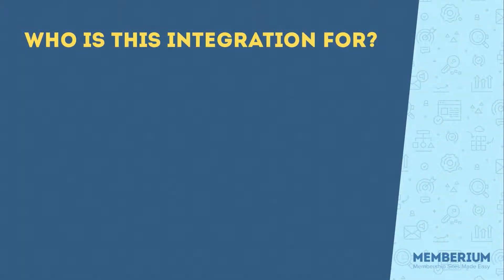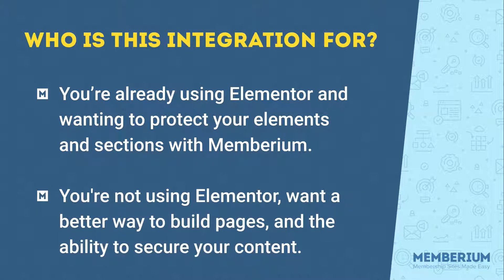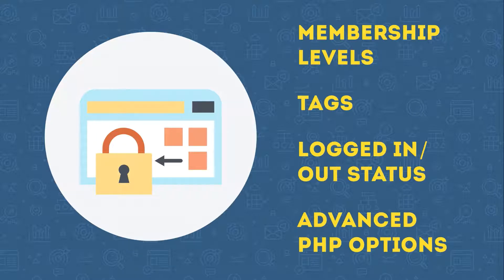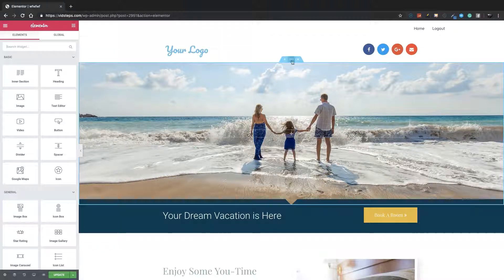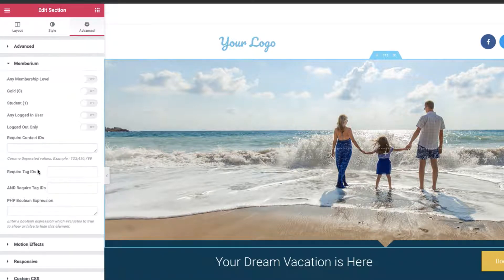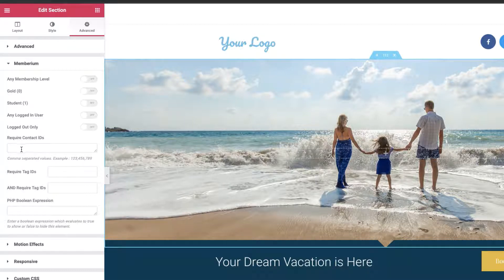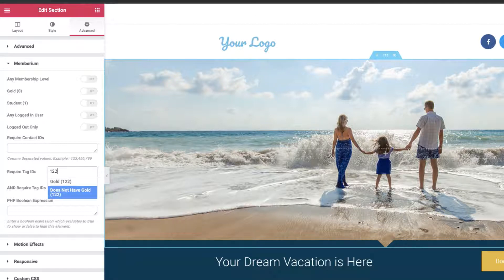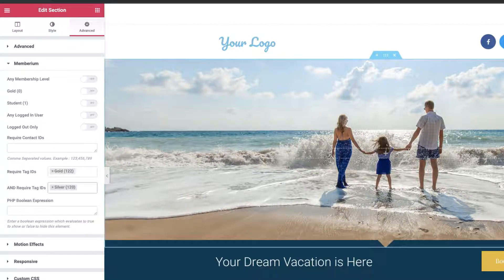Elementor + ActiveCampaign Integration: Control Visibility of Blocks w/ AC Tags using Memberium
This tutorial video shows how to protect Elementor blocks using ActiveCampaign tags with Memberium for ActiveCampaign.

This guide also covers how you can use Elementor along with Memberium for ActiveCampaign to quickly and simply build your site and protect your content without the need to know any HTML, CSS, or Shortcodes.